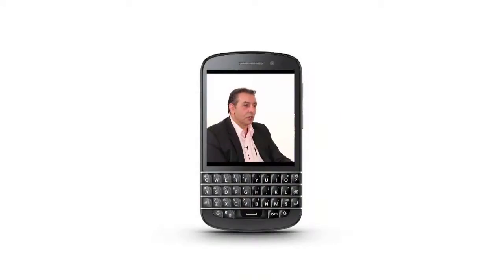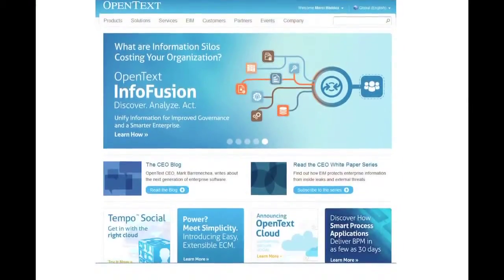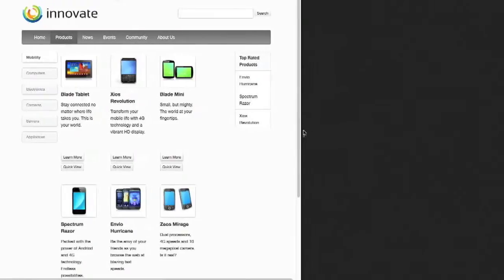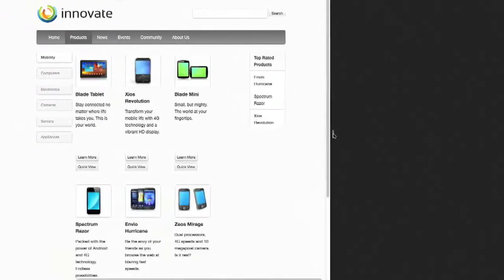Welcome to a whole new digital experience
OpenText Unveils Responsive, Intuitive Web Experience Management Solution for Targeted, More Interactive Online Customer Experiences.